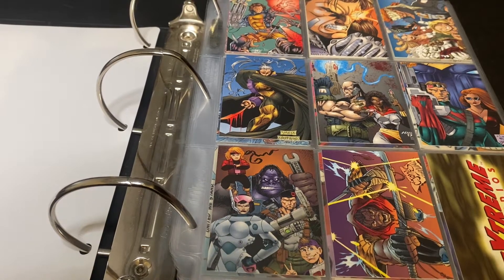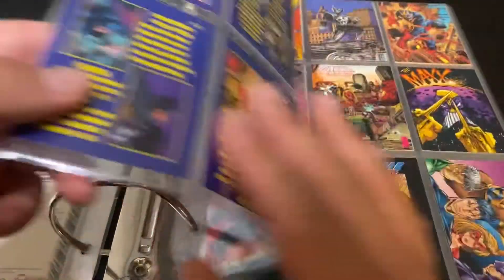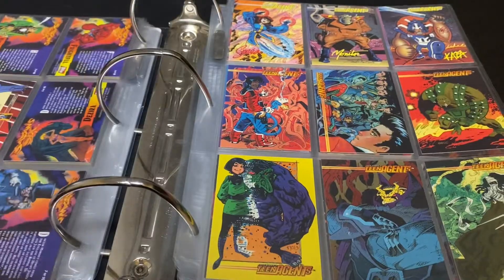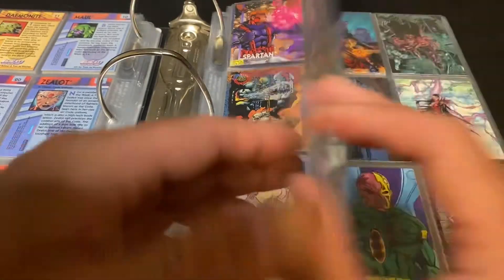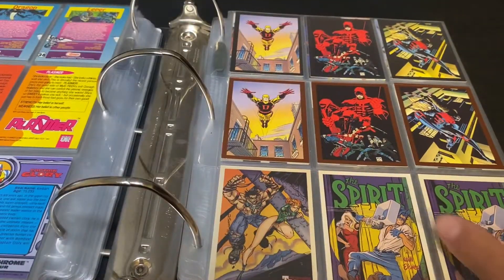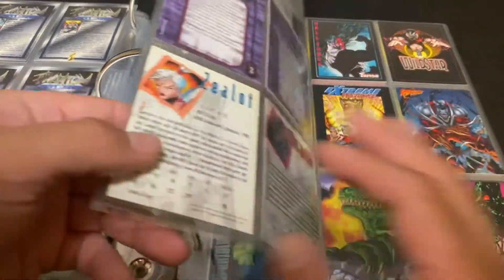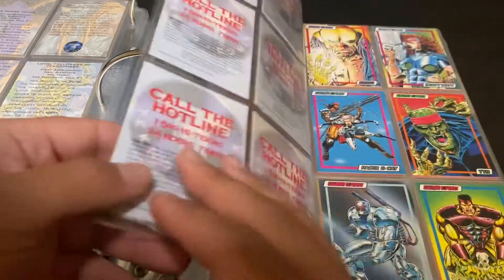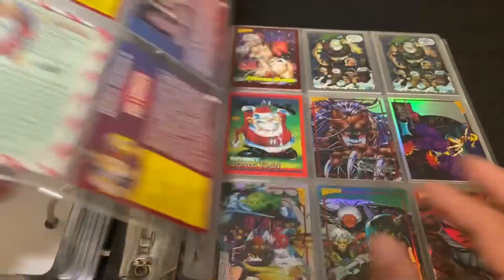COMIC BOOK, HERO, CARDS, PREVIEWS, OVERSTREET, WIZARD, MAGAZINES Inserts and Promos Quick View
How many sets can you name?